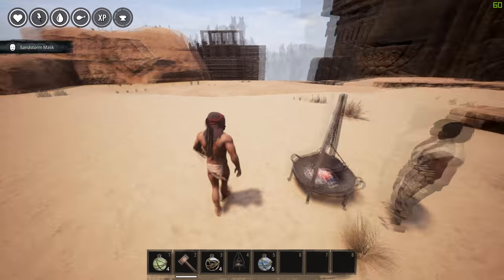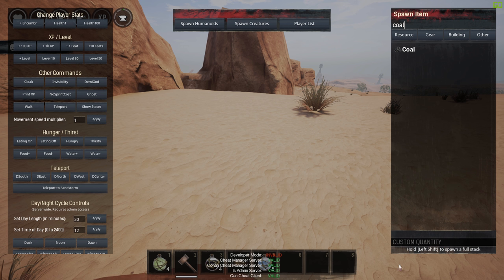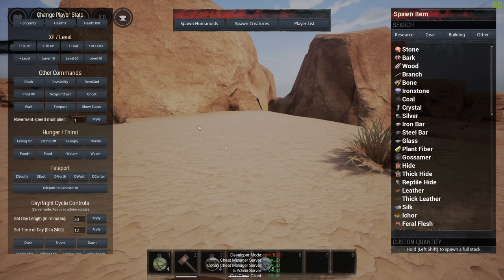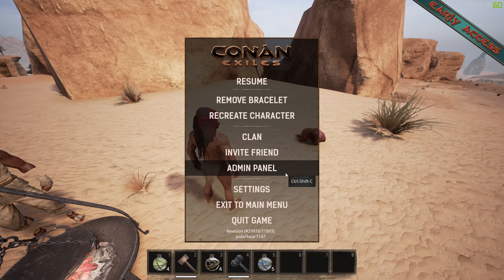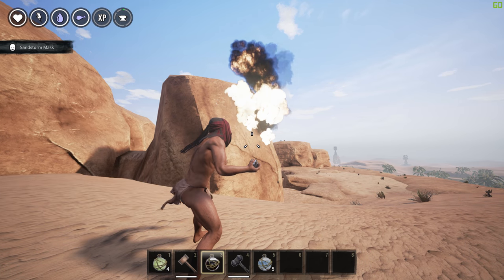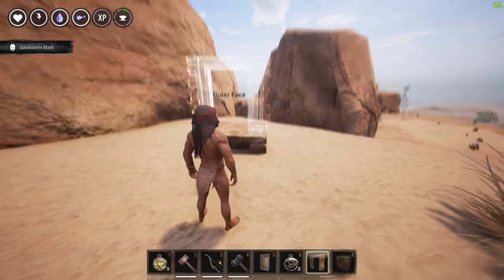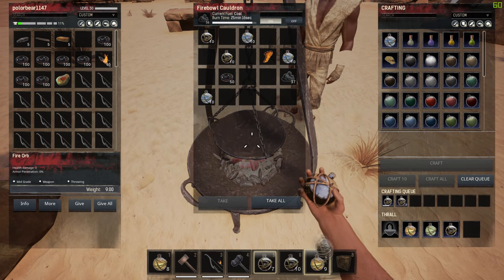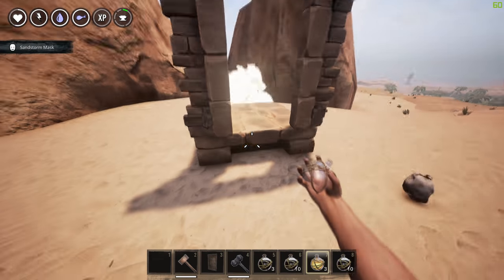How To Make Fire Orbs (all orbs) Conan Exiles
This is a in depth guild to make new orbs and how they are used.

If you want to support me to make more videos click this